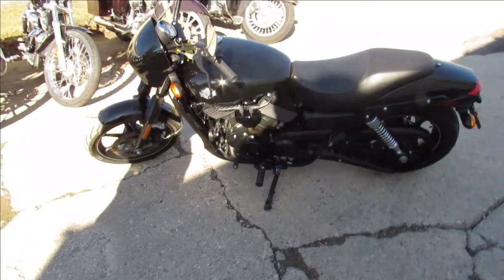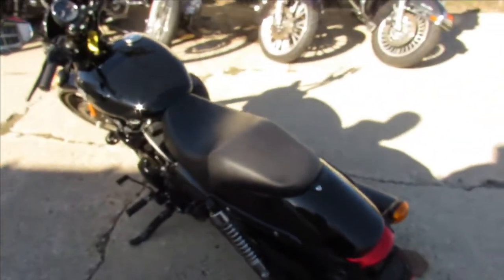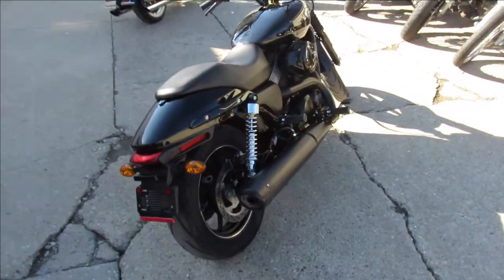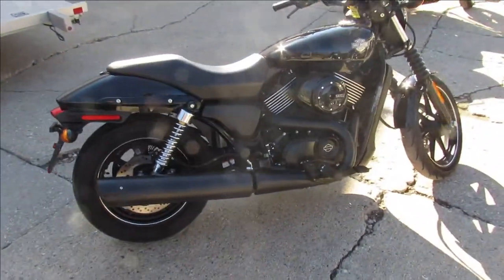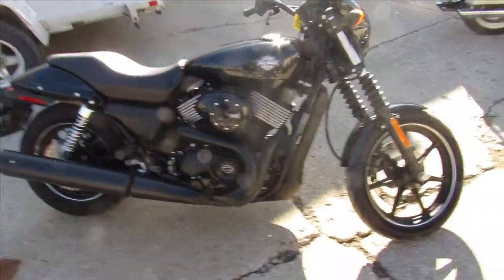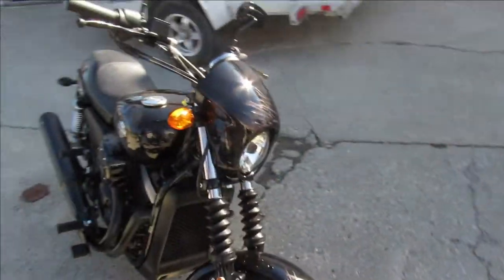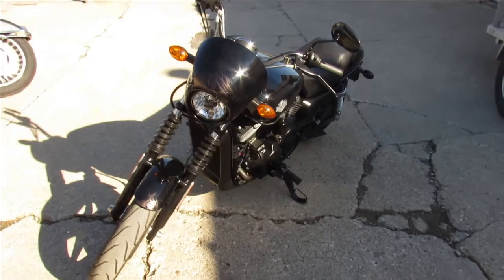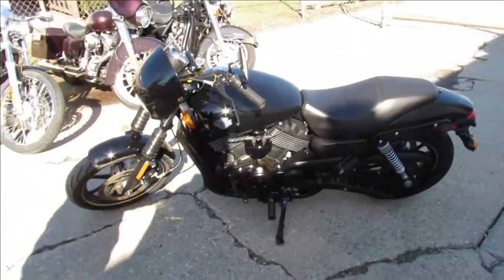2015 HARLEY DAVIDSON STREET 750